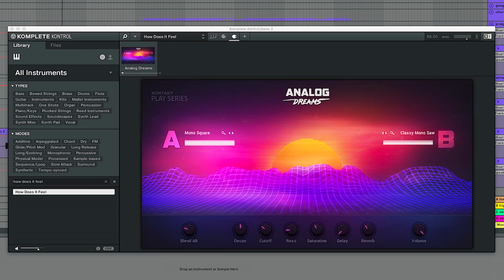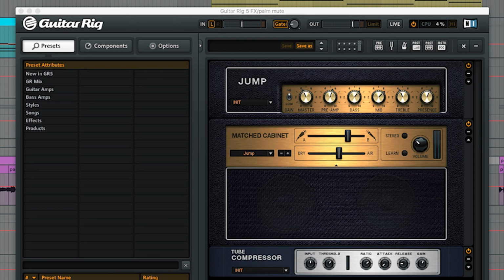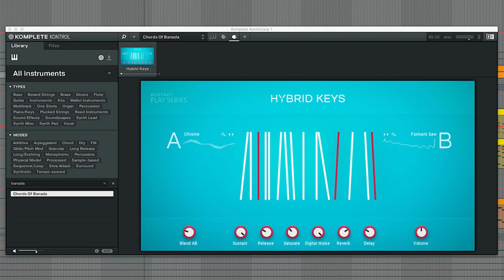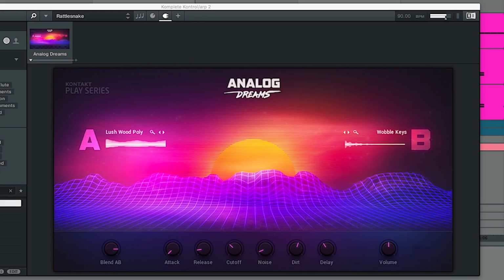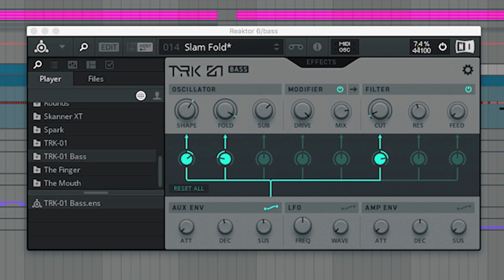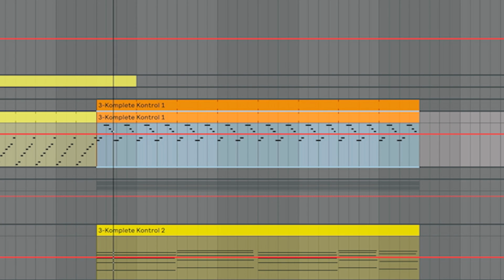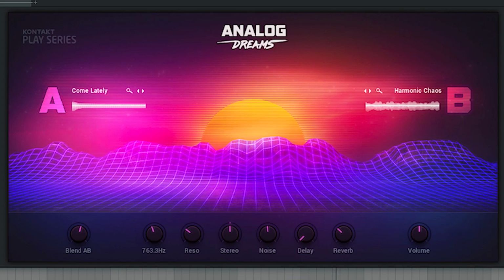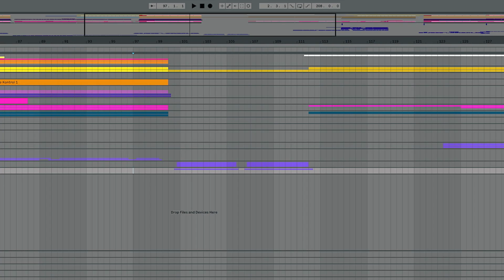Andrew Huang: Creating "Yours" with KOMPLETE START | Native Instruments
See how YouTube star Andrew Huang created his driving synth-pop anthem “Yours” using KOMPLETE START.

KOMPLETE START is our free suite of sounds, instruments, and effects. Kick-start your creativity – for free!

Whether you’re just getting started, or already dedicated to your craft, an inspiring, intuitive, and integrated set of tools can be just the kick-start your creative process needs. The latest additions to our ecosystem help you go from your first ideas, to iterations, to playing out finished tracks in one seamless flow.